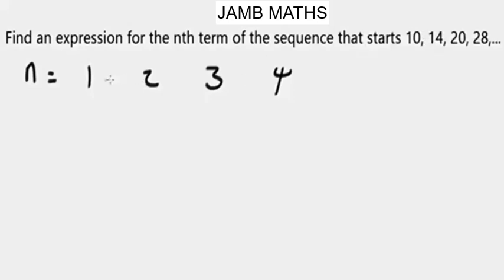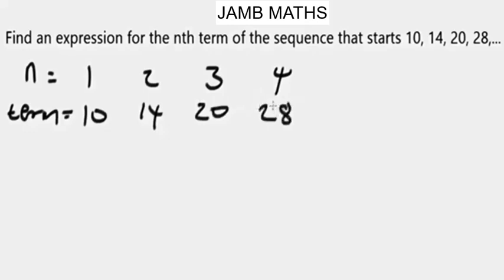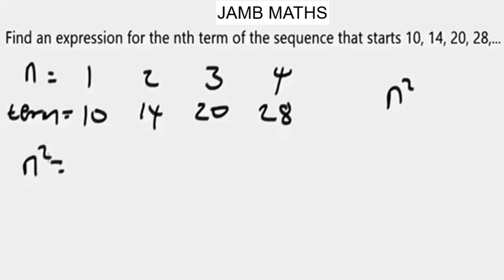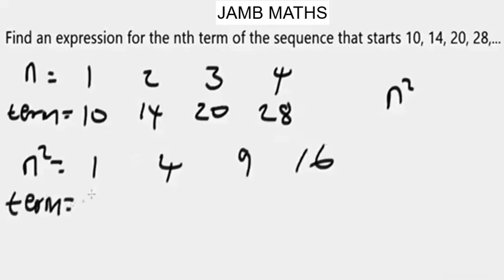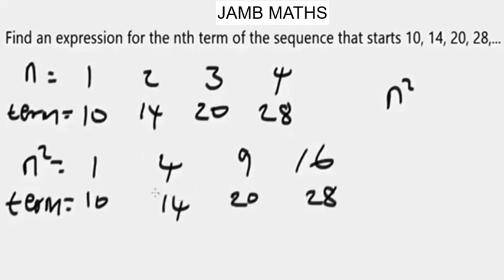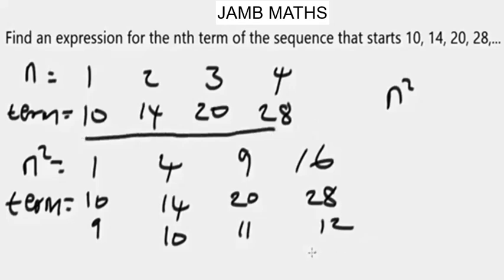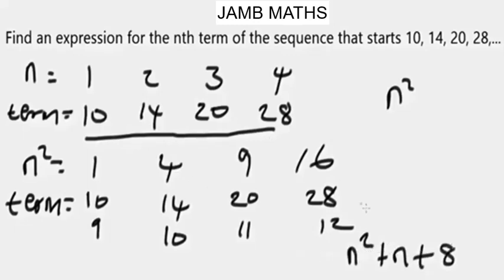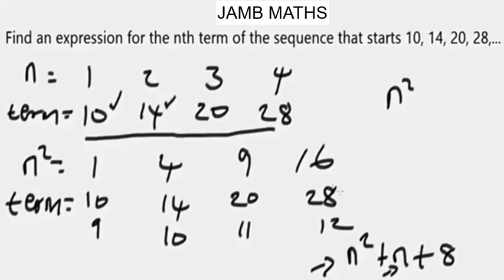JAMB Maths Online Tutorial 2026 Likely Questions On Quadratic Sequence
JAMB Mathematics Online Tutorial Likely Questions And Answers On Quadratic Sequence

Quadratic Sequence is one of the basic problems in JAMB Mathematics

In this JAMB maths tutorial video, I explained the idea behind quadratic Sequence

This video is a definite guide to understanding the science behind quadratic Sequence in JAMB maths with practice examples, problems and solutions.

eaglesclass academy